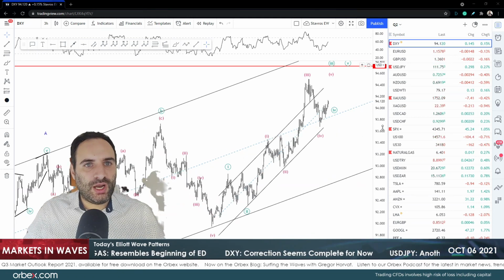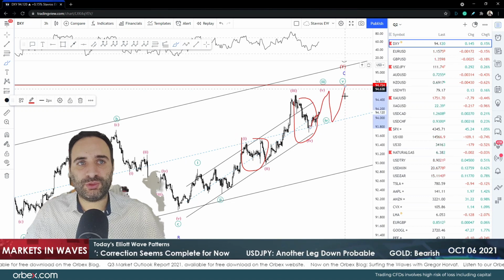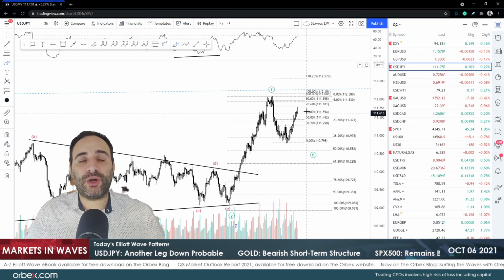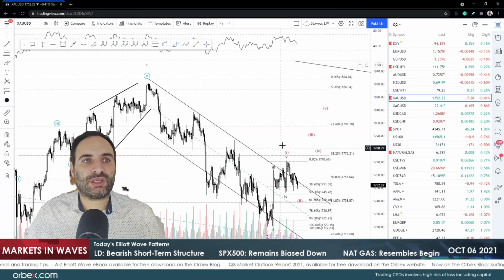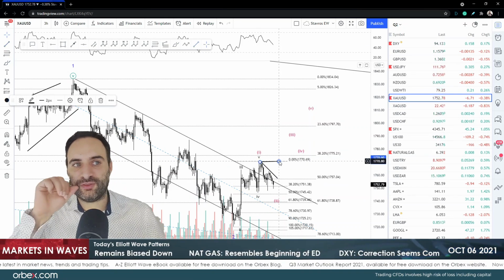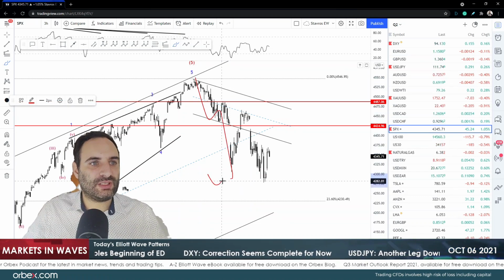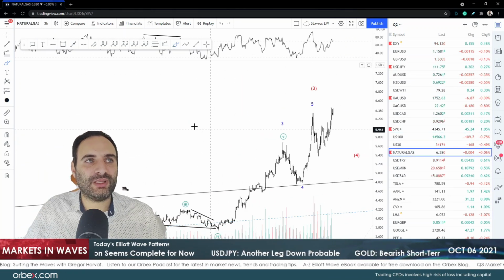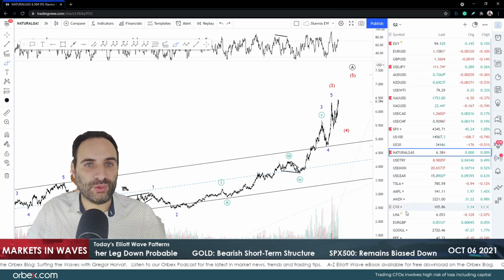ORBEX Elliott Wave Update: DXY, USDJPY, GOLD, SPX500, NATGAS!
Asset TimeStamps are as follows:

$DXY 00:25
$USDJPY 01:50
$GOLD 03:40
$SPX500 05:30
$NATGAS 06:50